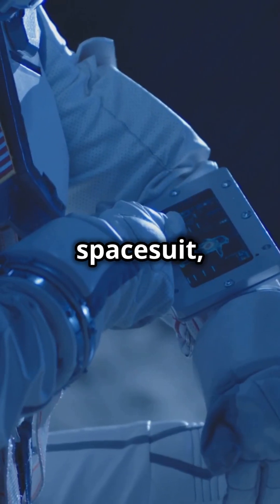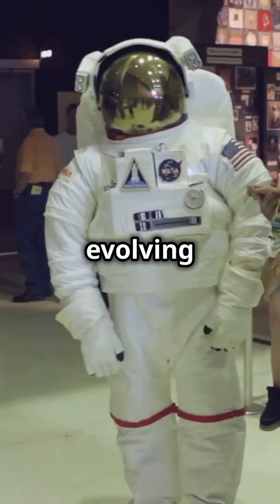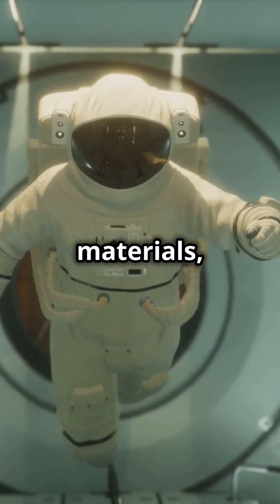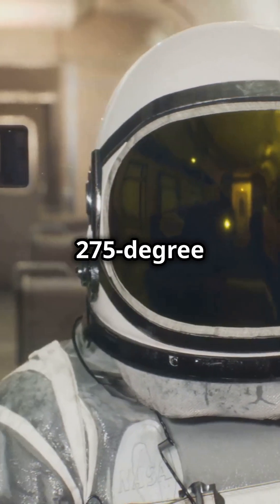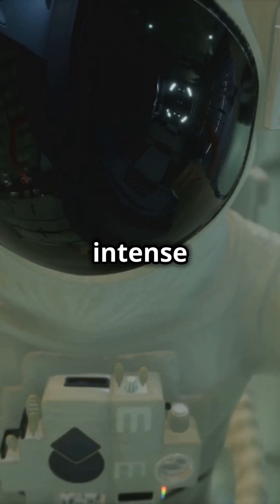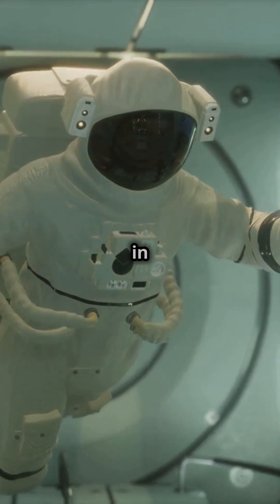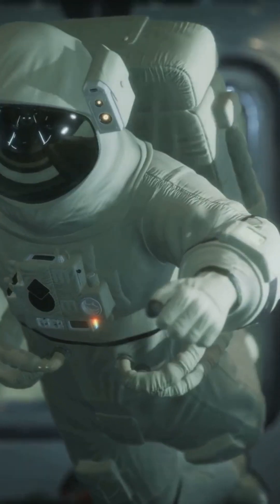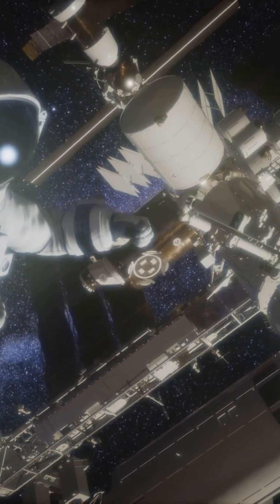Interesting Facts About Spacesuits!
Dive into the fascinating world of spacesuits in our fast-paced YouTube Shorts video, "Mind-Blowing Facts About Spacesuits!" 🚀 From the custom-tailored designs of the Apollo era to the advanced technology of today, explore how spacesuits have evolved with cutting-edge materials and engineering! Discover why these suits are white, how they protect astronauts from extreme temperatures and space debris, and the surprising ways they handle bodily waste in zero gravity. With stunning visuals from high-quality HD images and VR footage, this quick dive into space technology is a must-watch!